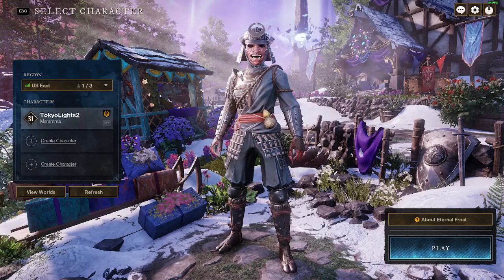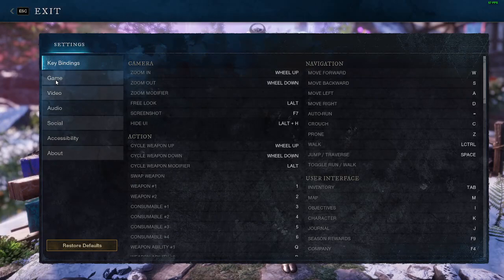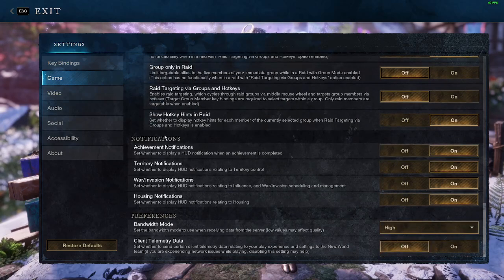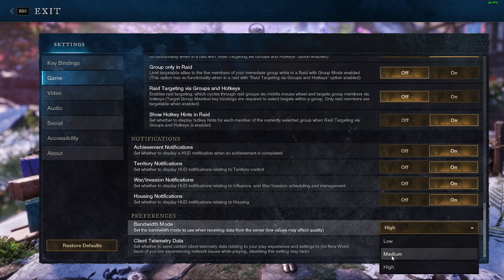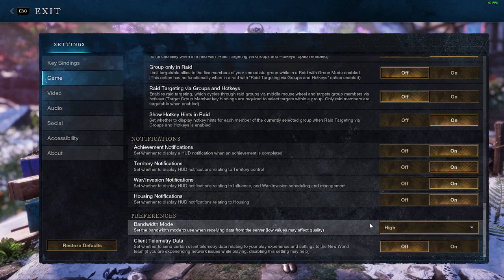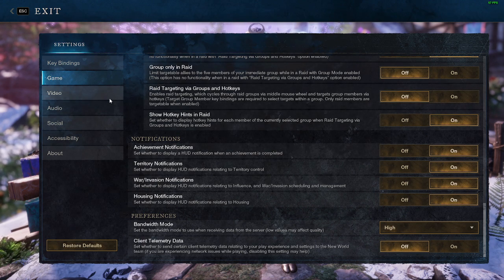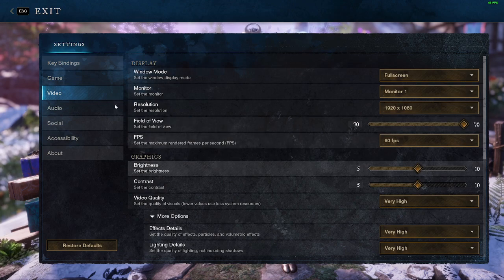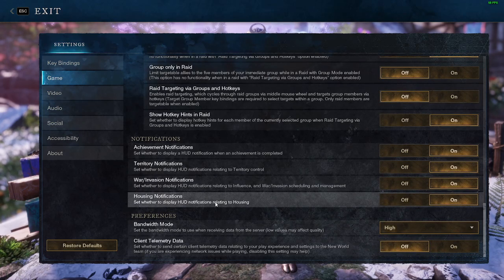How I fixed my lagging and frame drops in New World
This issue was bothering me for a bit and I couldn't find anything that worked for me and the issue I was having so I made this to help anyone who is having the same issue I did.